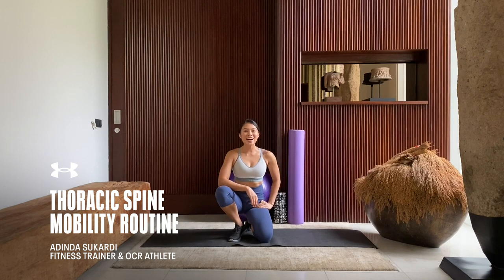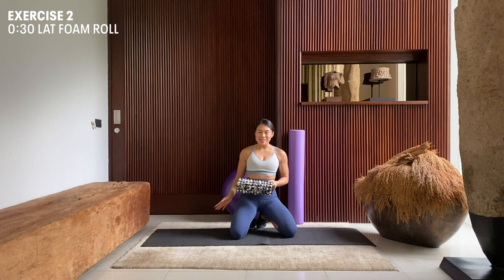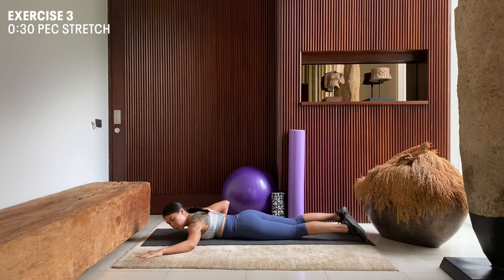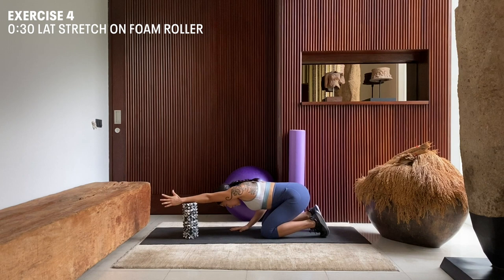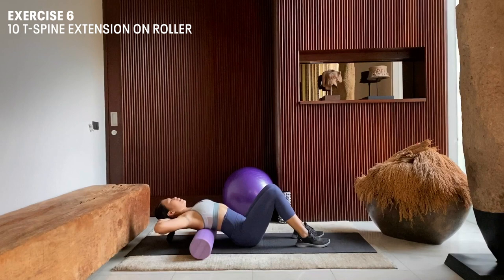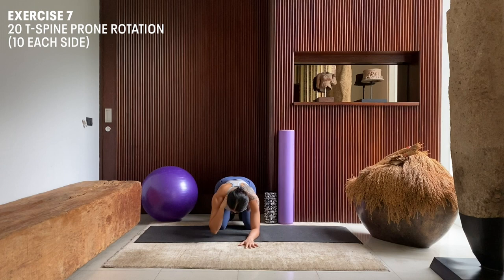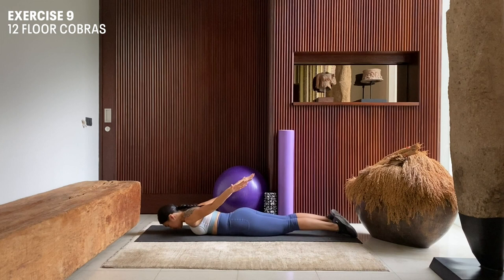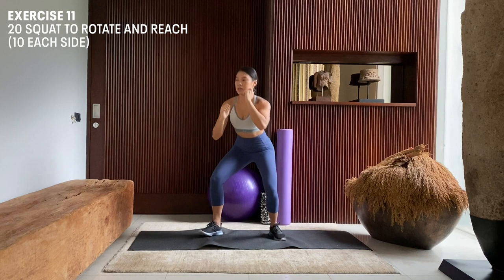Mobility Workout with Adinda Sukardi | UA Home Workouts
Round out your training by adding this mobility routine to your workout regimen.